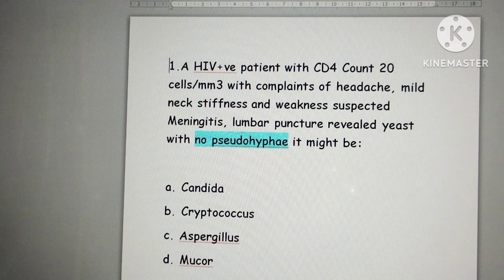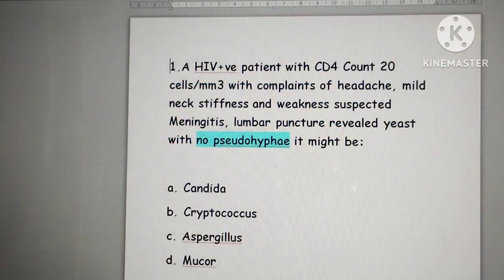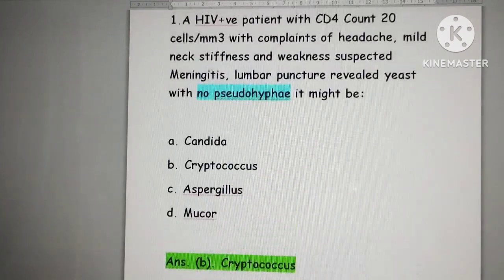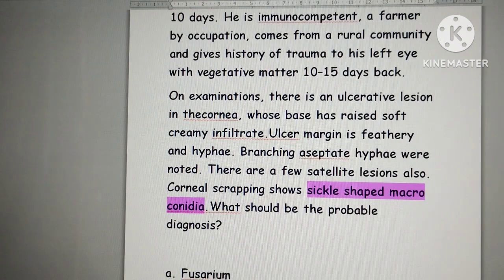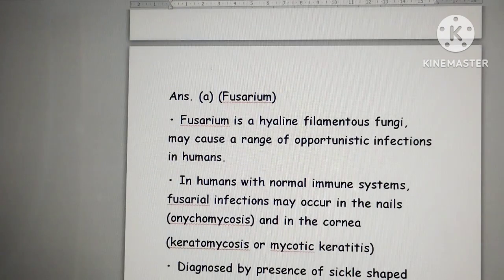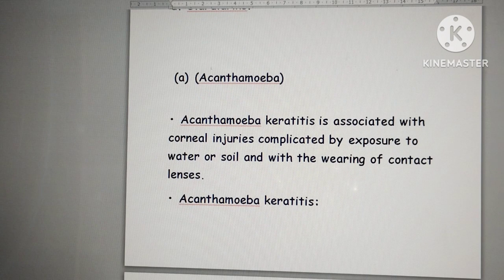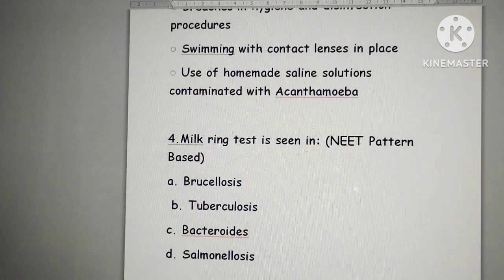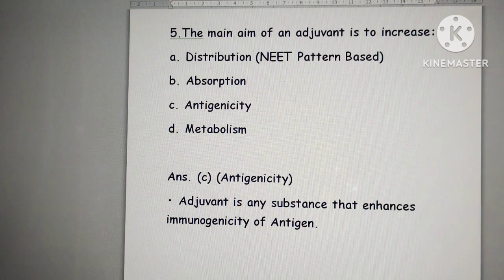🍎Microbiology_ PYQ#Episode 6️⃣